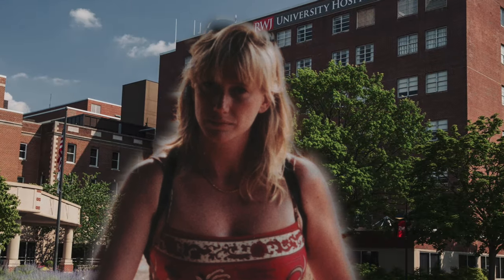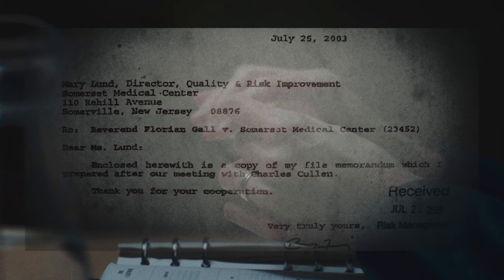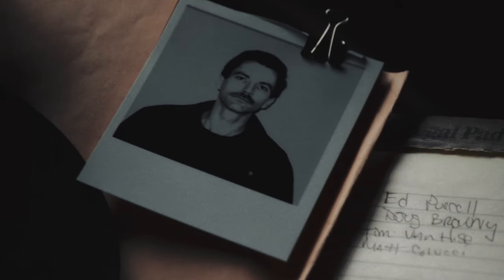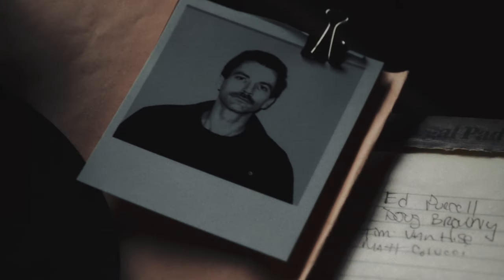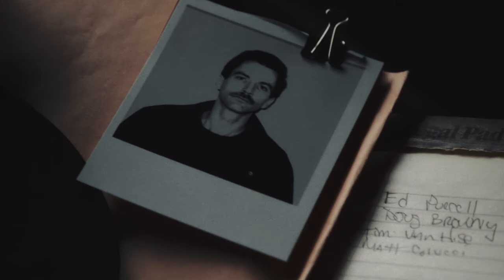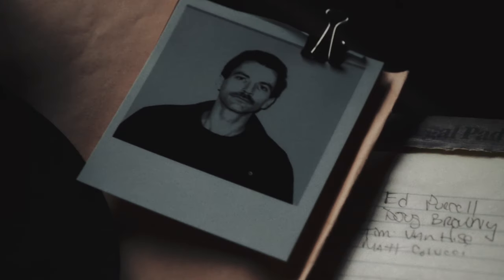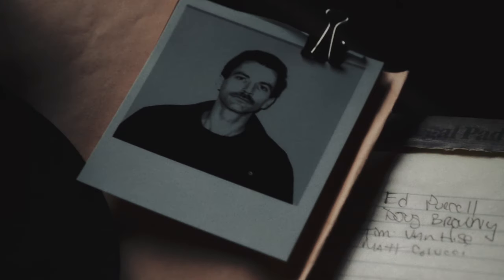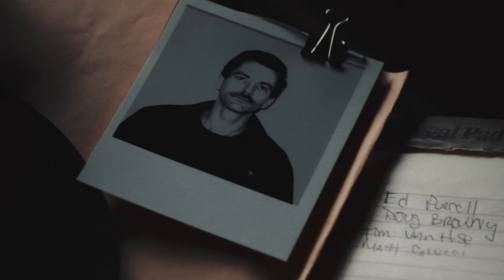The Most Prolific Serial Killer Nurse: CHARLES CULLEN – The True Story Behind Netflix Series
Charles Cullen has been a nurse for 16 years during which, according to his confession, he killed 30 to 40 patients by injecting lethal doses of medications while the investigators inside the case believe that the actual number can be estimated in hundreds... What were the motives of Charles Cullen and why was he able to get away with these murders for so long?

And share the link with your friends: it helps a lot!

– Archie